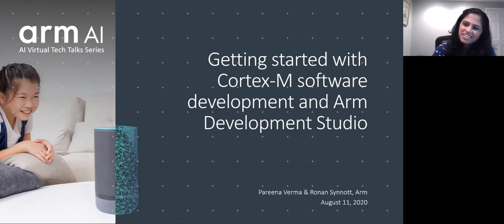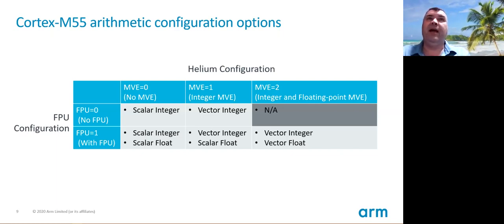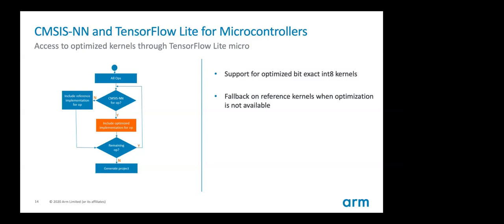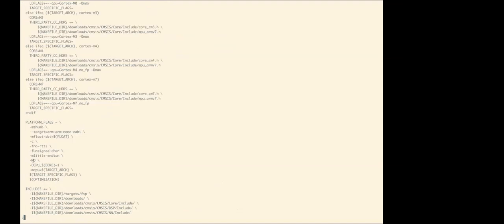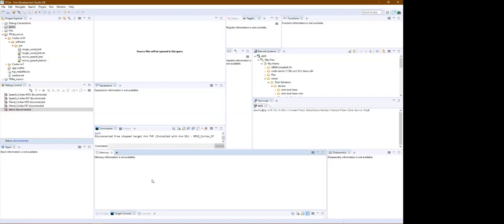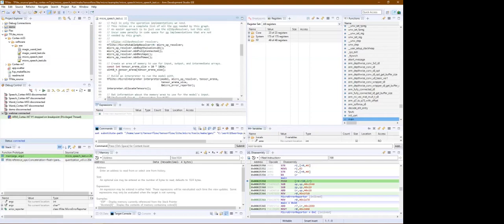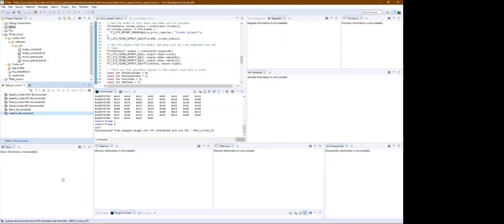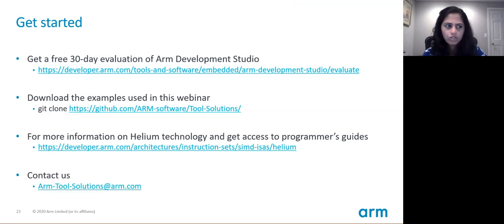Getting started with Arm Cortex-M software development and Arm Development Studio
Get ready for another one of our Arm Tech Talks! Every fortnight, we discuss and explore some of the latest trends, technologies and best practices in the world of AI, featuring partners from the AI Ecosystem as well as speakers across Arm.

Arm provides a unified software toolchain for frictionless and fast developer experience. Watch this video to learn how to get started today to port optimized ML code for the Arm microcontrollers. In this session, we will cover:
- How to develop and debug your software with Arm Development Studio
- How to get started with MCU software development on Arm Fast Model Systems
- How to build and deploy an ML application with TensorFlow Lite and CMSIS-NN kernels to a Cortex-M7 device
- How to migrate your ML code to Arm Cortex-M55, Arm's most AI-capable Cortex-M processor

Speakers:
Pareena Verma, Principal Solutions Architect, Arm
Ronan Synnott, Principal Solution Architect, Arm